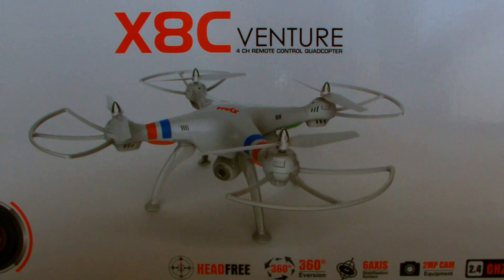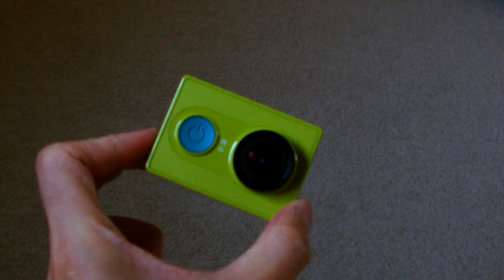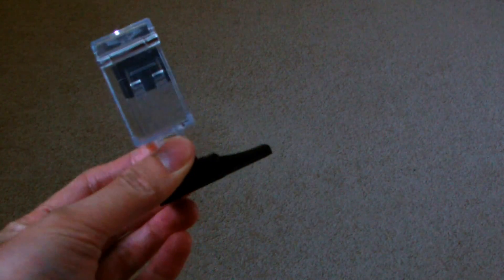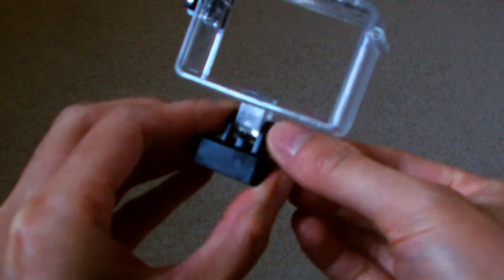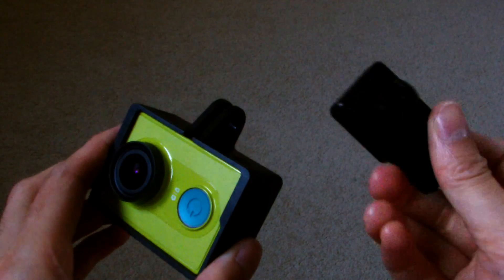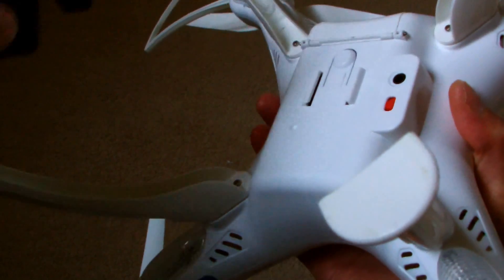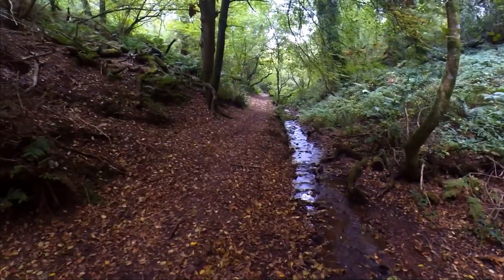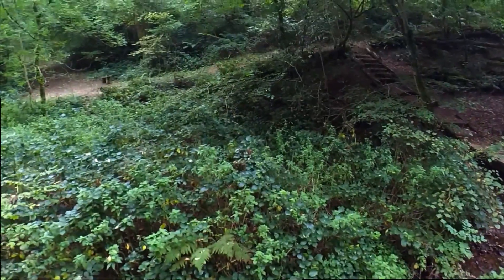Syma X8C with Xiaomi Yi Action Camera with Footage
I mount a Xiaomi Yi action camera onto my Syma X8C quadcopter as a better alternative to buying the X8G. This is a complete tutorial and does not require any hard modifications. Test footage is also shown and there isn't any jello.

Links to where I bought the parts from:
X8G case

Xiaomi Yi frame